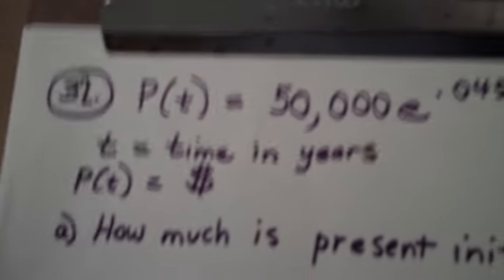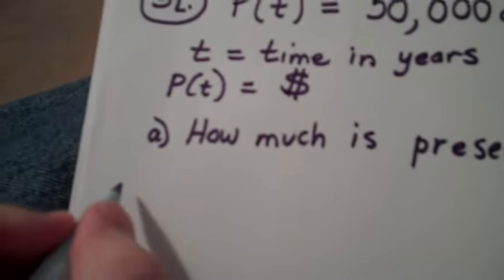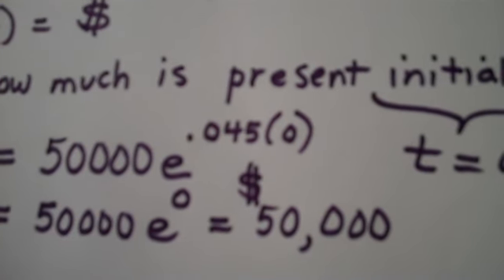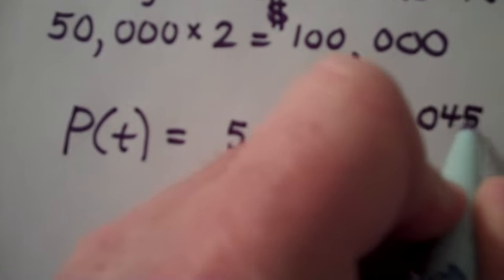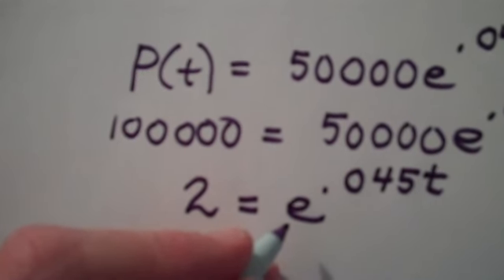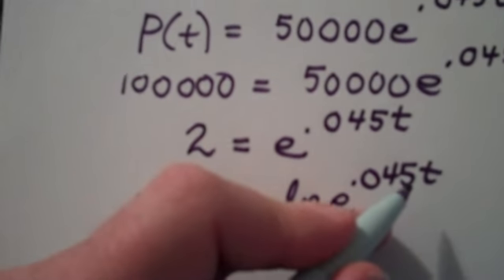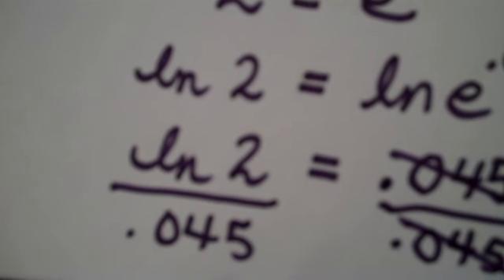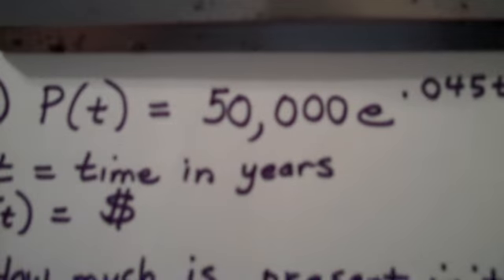Final Exam Review Question 32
Application problem involving compound interest and applying laws of logarithms to solve equations